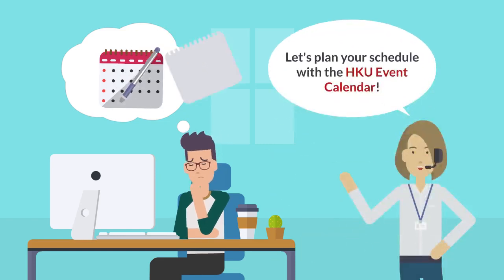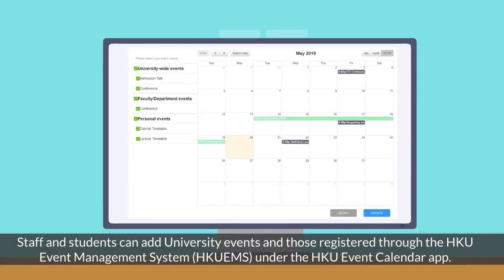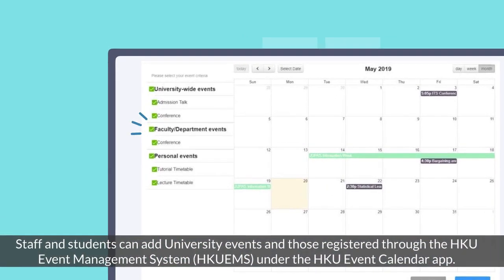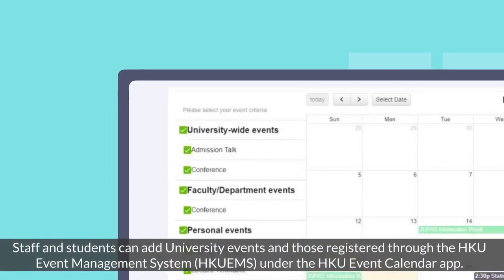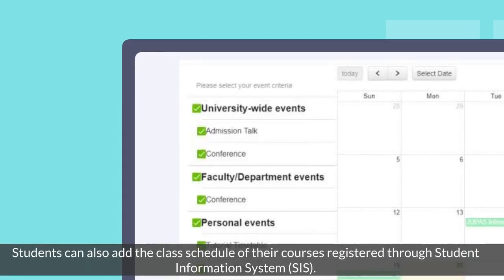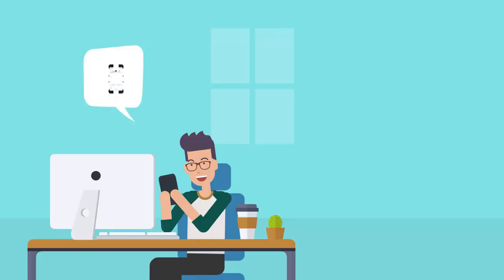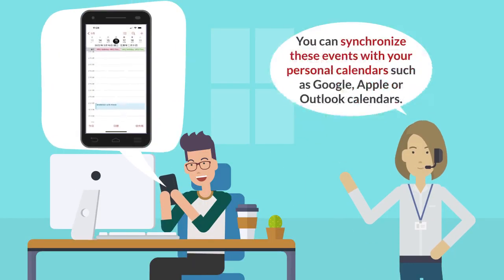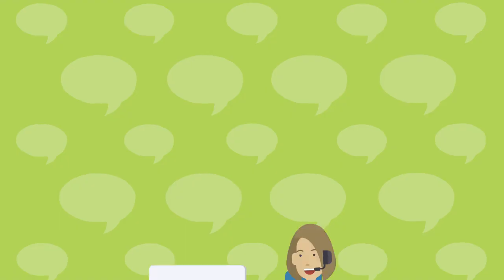HKU Event Calendar for HKU Freshmen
The HKU Event Calendar facilitates staff and students to opt-in University events of interest that can synchronize with personal calendars such as Google or Outlook calendar. Users can choose the events to add by event categories such as lecture/tutorial/examination timetables, University holidays, pay days, registered events at HKU Event Management System (HKUEMS), etc.